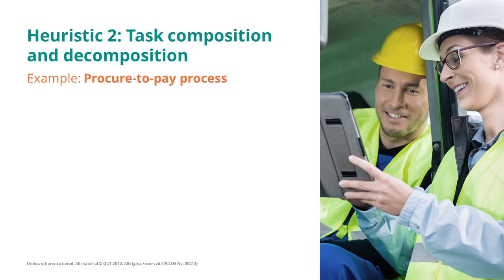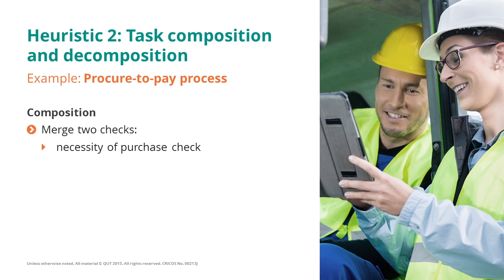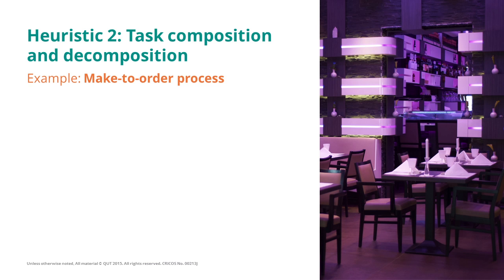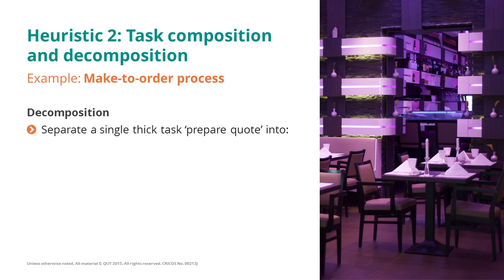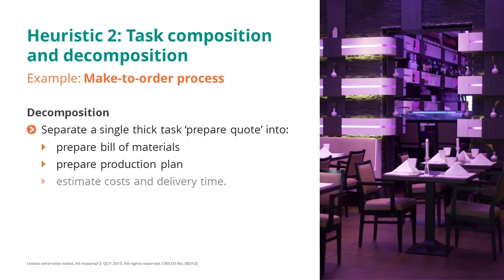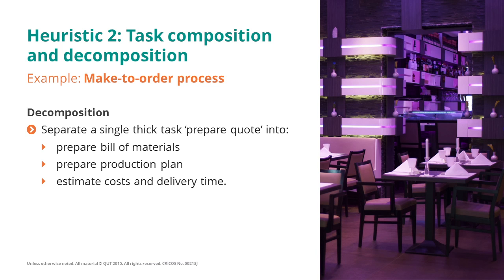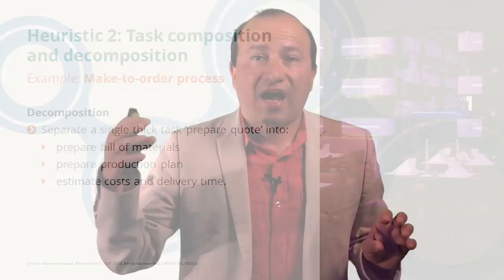Examples: Task composition and decomposition